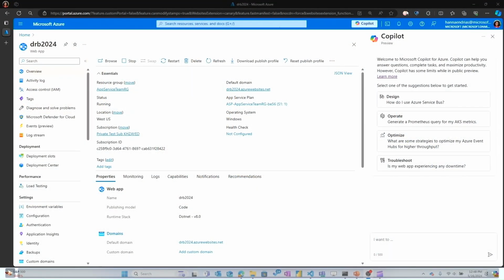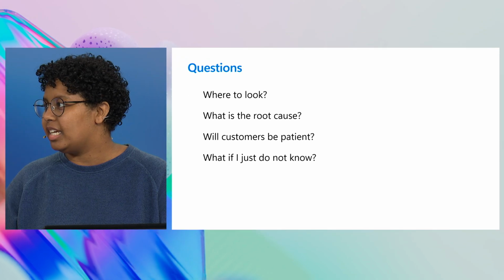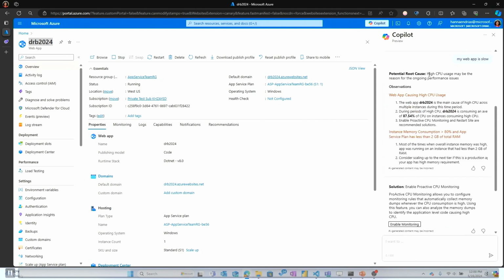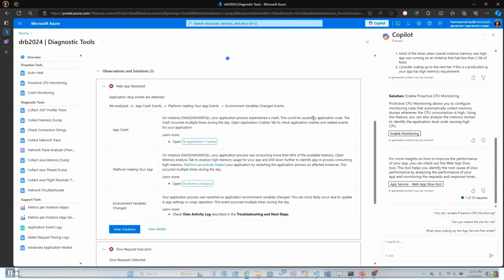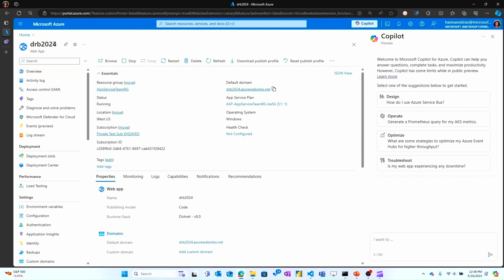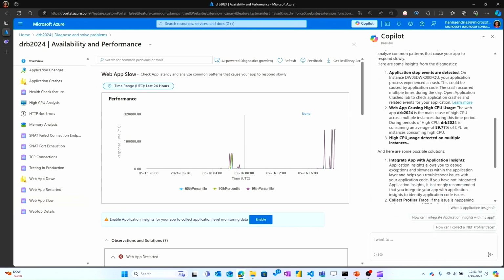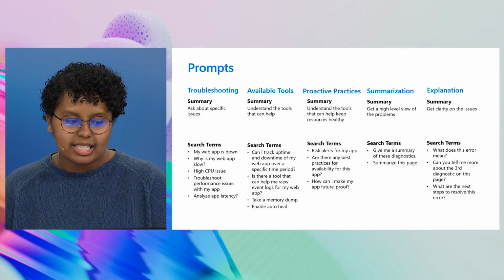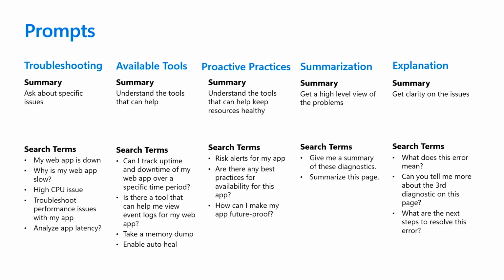Troubleshooting with Copilot in Azure | Studio11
Join us for a demonstration of Copilot in action. In this session, we'll showcase how developers can utilize Copilot to detect, diagnose, troubleshoot, and optimize their work within Azure.

𝗦𝗽𝗲𝗮𝗸𝗲𝗿𝘀:
 * Hanna Endrias

Studio11 | English (US) | Other